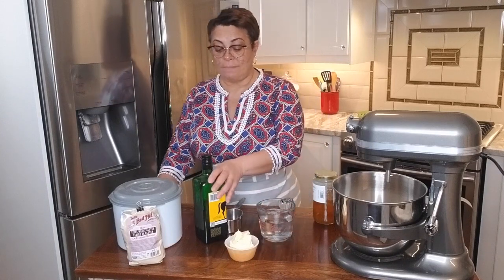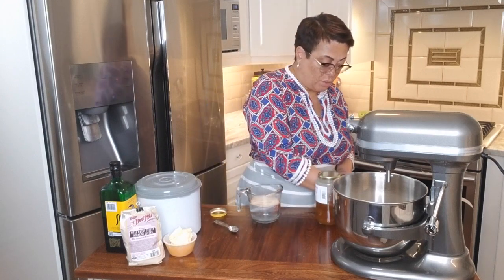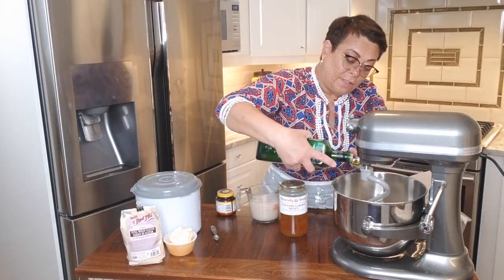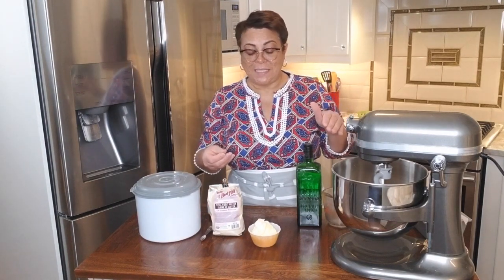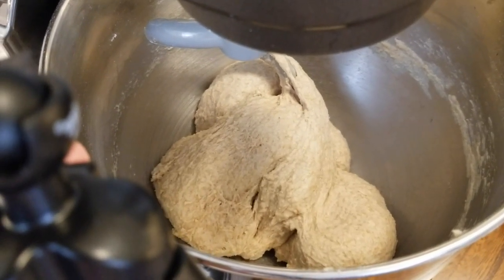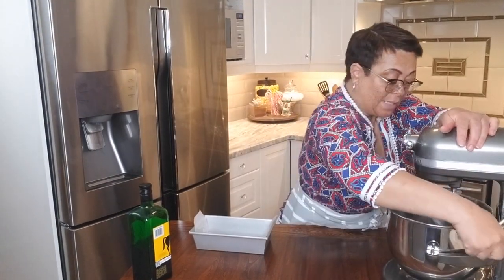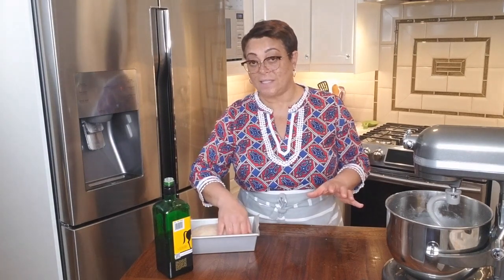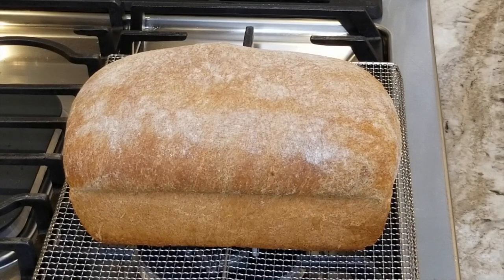HONEY WHEAT BREAD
Pasta maker attachment
Plastic Bench Scraper
Vital Wheat Gluten
Mini Flat Whisk
Dough E-Z Rolling System

Recipe
Note: I increase the wholewheat flour to 2 cups and decrease the all-purpose to 2 cups for a heartier bread. Feel free to do the same but, the recipe as written is wonderful too.

2-1/2 cups of All Purpose Flour
1-1/2 cups of Whole Wheat Flour
3 Tbsp of Vital Wheat Gluten (not at all necessary)
2 tsp of Salt
1-1/2 cups of Warm Water, about 115 degrees F
2-1/4 tsp of Active Dry Yeast mixed with 1 tsp of Sugar
3 Tbsp of Honey
3 Tbsp of Oil (This can be whatever you have on hand – canola, olive, avocado, vegetable, etc)
2 Tbsp room temperature Butter

Traditional Yeast Method

In a small bowl or measuring cup, add the water and sprinkle the sugar over the yeast, allow to sit for a few minutes until it blooms. Add this to the mixer with all ingredients, except the butter.

Mix until everything comes together then knead on low - medium speed for about 5 minutes or until the mixture forms a somewhat smooth dough.

Add the butter and mix until the butter is fully incorporated.

Place the dough on a lightly floured or oiled work surface, shape it into a round. Place it in an oiled bowl, oil the top and cover with a clean tea towel. Allow it to rise somewhere warm for 1 about an hour to an hour and a half, or until doubled in volume.

Deflate the dough with your fingertips. Place the dough on a lightly floured or oiled work surface again, shape it into a loaf about the same size as your 9x5 inch loaf pan, and place it into the loaf pan. You can either, dust the top with flour for a crusty top or, spray it with cooking oil for a softer crust. Drape it with a clean dish towel until it rises about 2 inches above the top of your loaf pan.

Preheat your oven to 350 degrees, when the dough is ready, bake for about 30 to 35 minutes or until the interior reaches around 190 degrees. Or, until the bottom sounds hollow when tapped.
If the bread is getting too dark around the 25-minute mark, tent it with some foil as it continues to bake.
Allow to cool completely before cutting into it.

Quick Rise Yeast Method

In the bowl of a standing mixer with dough hook, add all of the ingredients, except the butter. Mix until everything comes together then knead on low - medium speed for about 5 minutes or until the mixture forms a somewhat smooth dough.

Place the dough on a lightly floured or oiled work surface again, shape it into a loaf about the same size as your 9x5 inch loaf pan, and place it into the loaf pan. You can either, dust the top with flour for a crusty top or, spray it with cooking oil for a softer crust. Drape it with a clean dish towel until it rises about 2 inches above the top of your loaf pan.